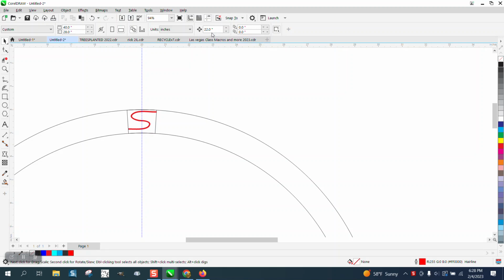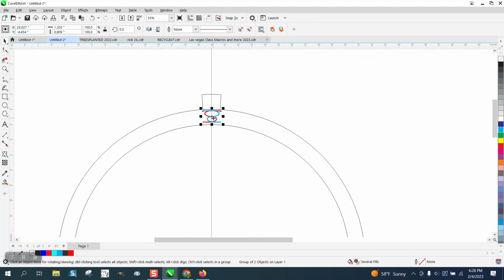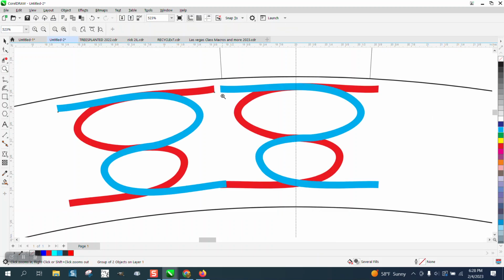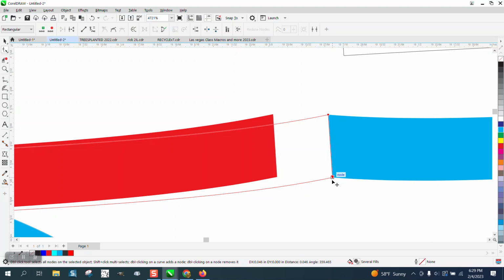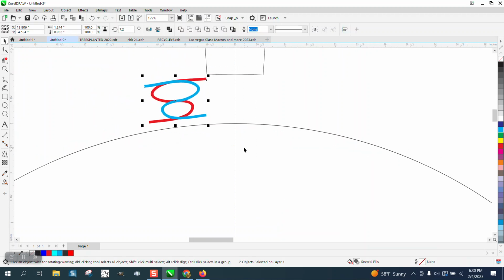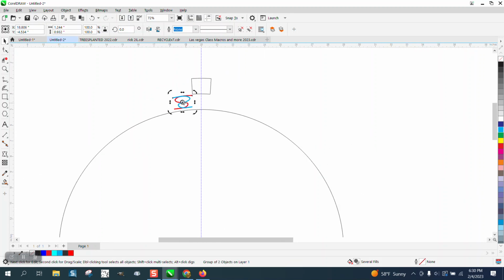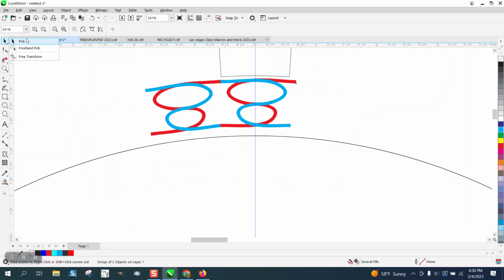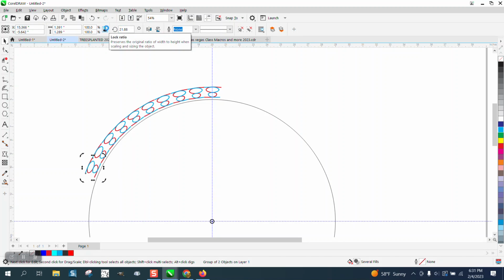Corel Draw Tips & Tricks Rotate Problem and how to make it work Change one of them